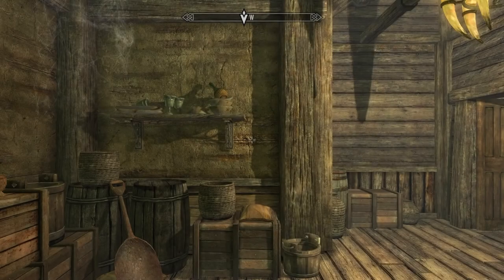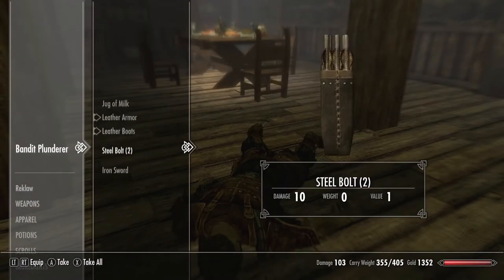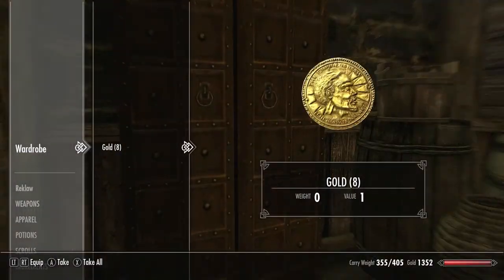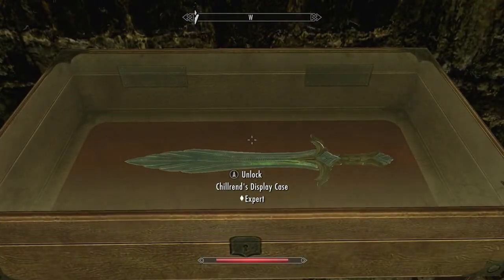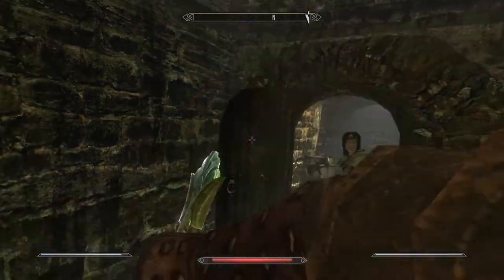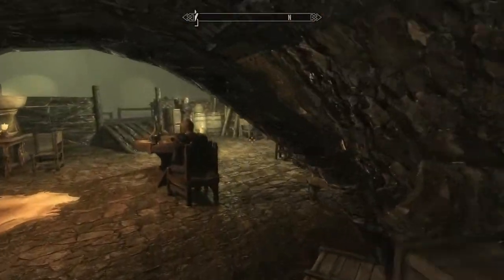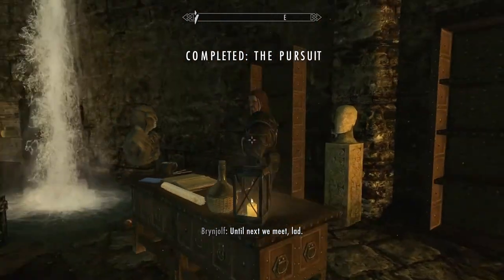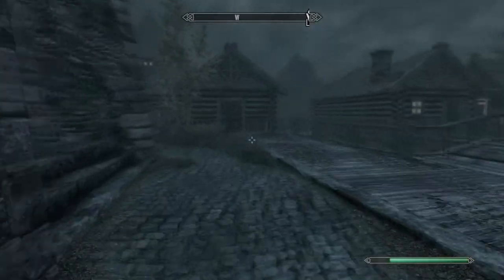Skyrim - Thieves Guild - Ep14, Ransack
We steal just about everything from Mercer's house that's worth money.